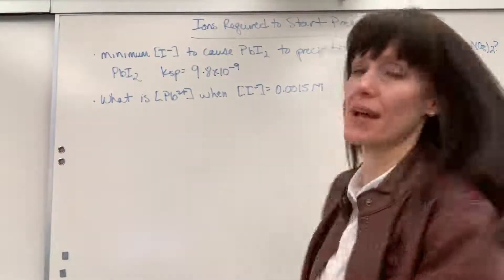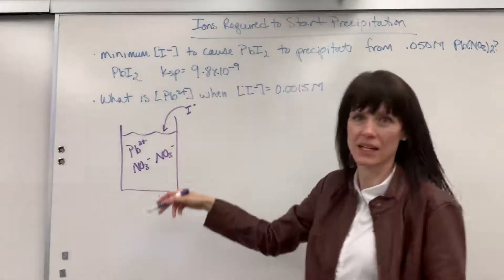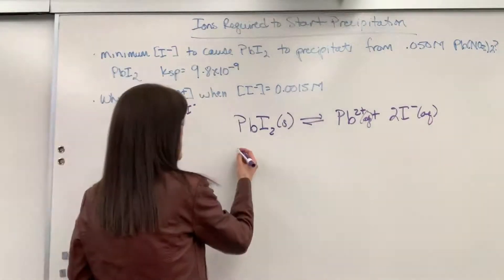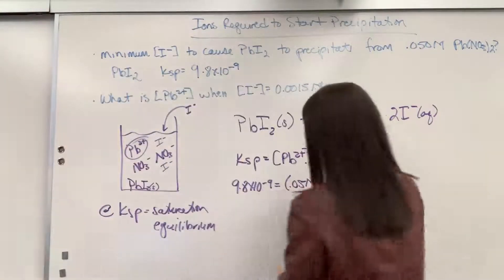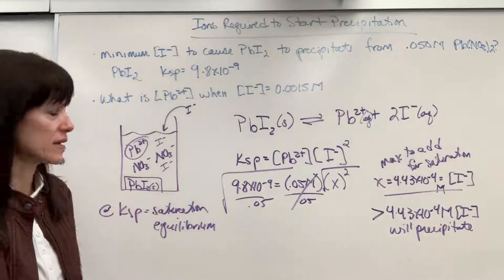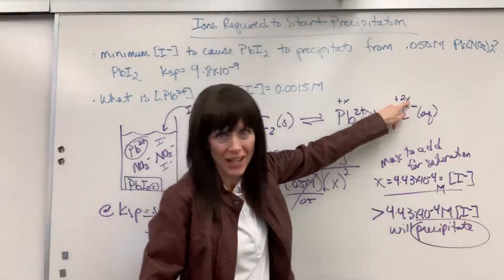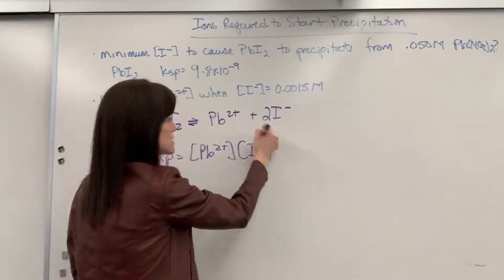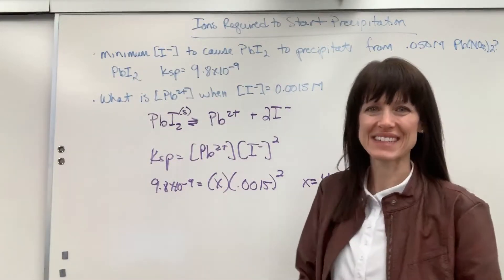Ions Required to Start a Precipitation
How to calculate the ions in a salt solution to determine when a precipitate will form.